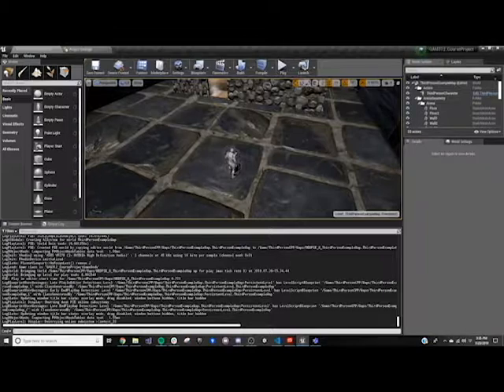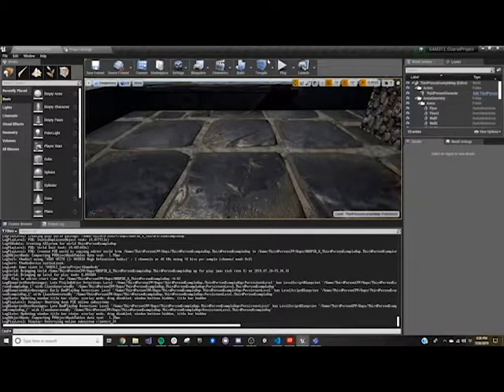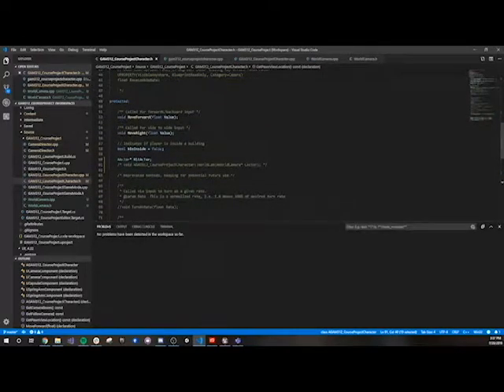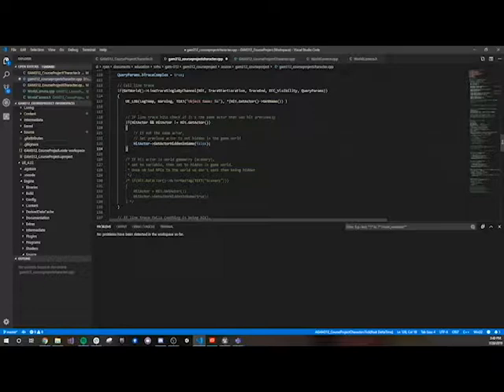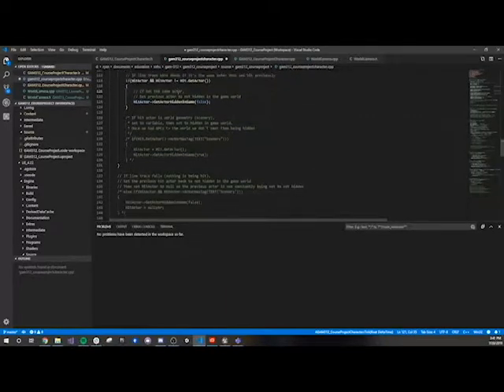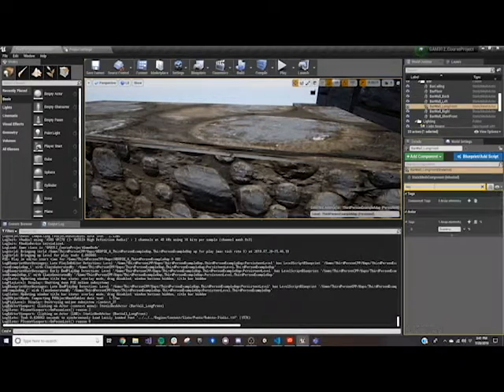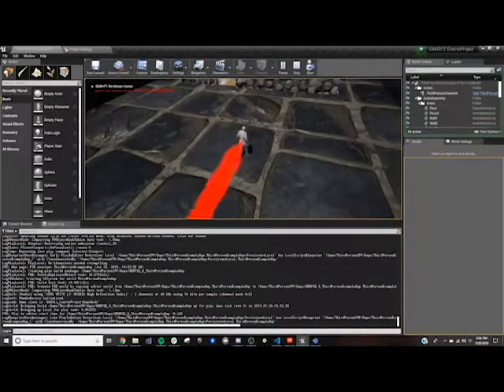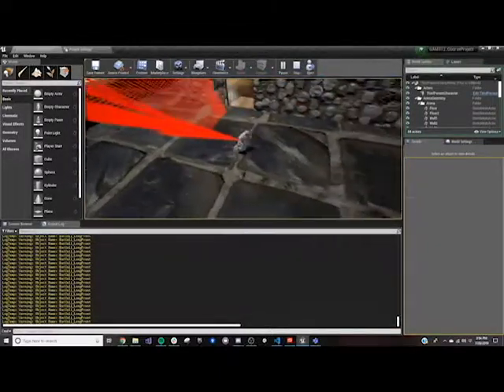3 3 Stepping Stone Ray Casting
Isometric Camera Ray Casting to a Player

Originally created for my Video Game Scripting class, so much of the commentary is intended for that audience.